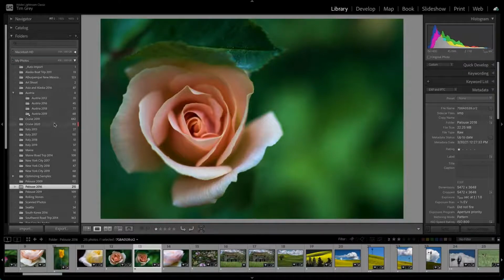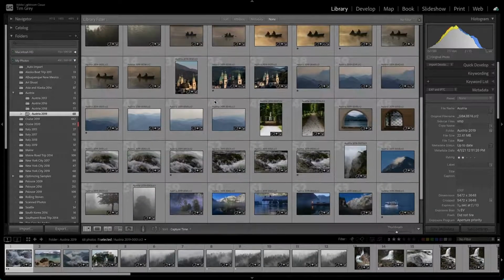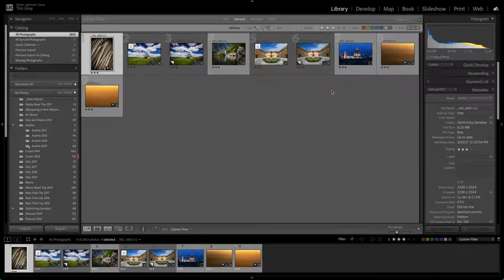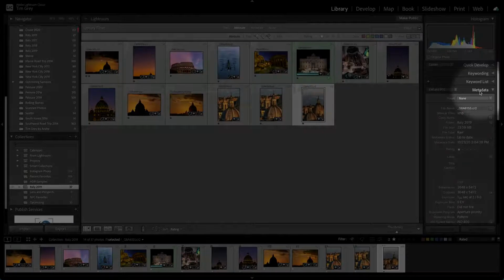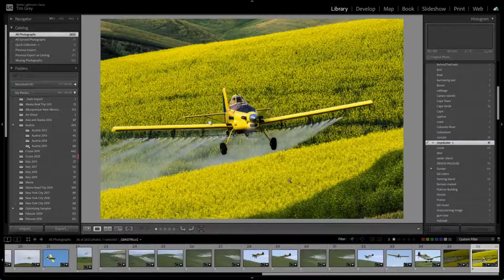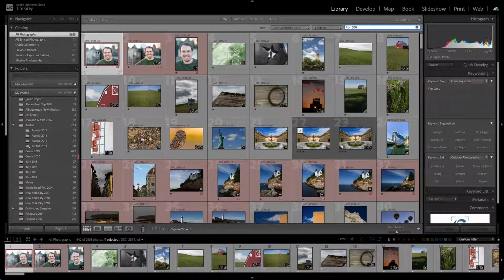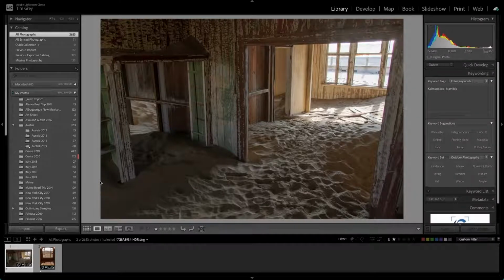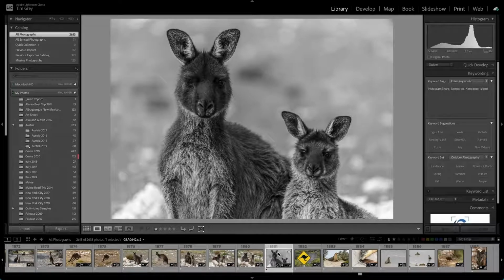Find Photos Fast on Lightsroom with Tim Grey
The whole point of organizing your photos in the first place is being able to find the photo you need when you need it. In this presentation Tim Grey will show you the many ways you can locate your photos in Adobe Lightroom Classic. Along the way you'll discover that whatever details you can remember about a photo can probably be used to locate a particular photo. You'll get tips on finding the right folder or collection, searching by basic metadata such as keywords, locating photos on the map, and using detailed metadata searches to track down photos. You'll also learn how to save specific search criteria for easy access to settings you often use for filtering photos.